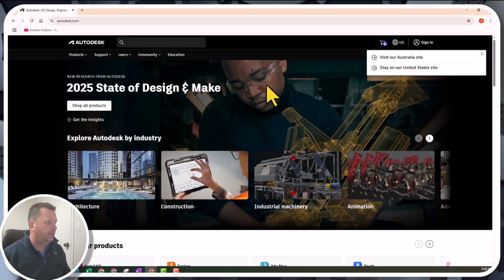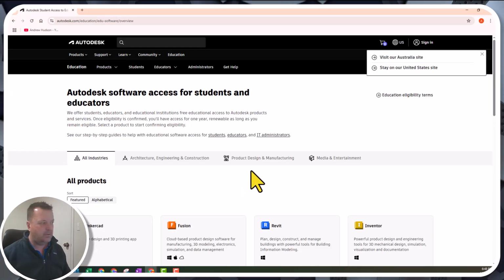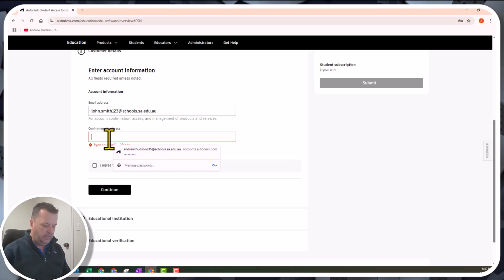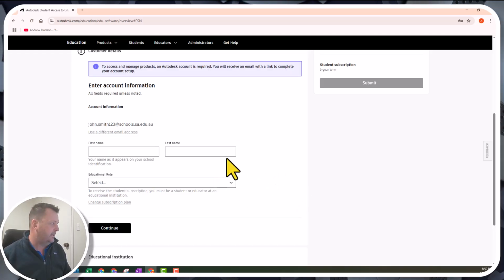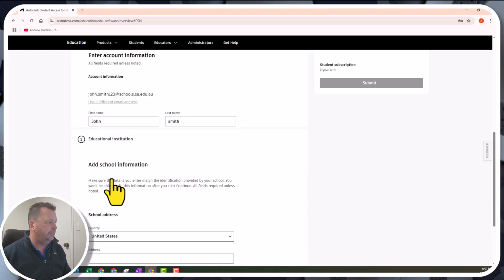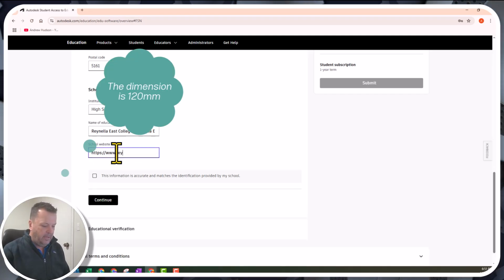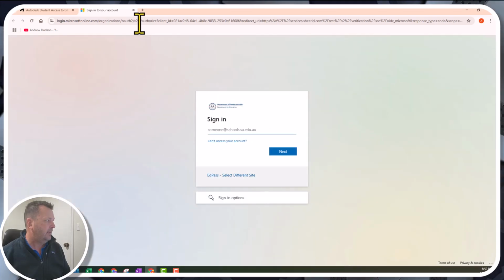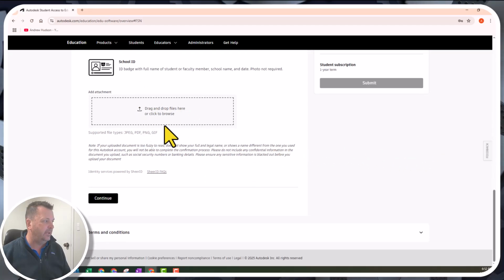Downloading Fusion360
How to register for Autodesk Fusion 360.